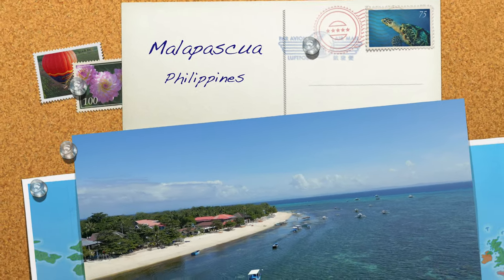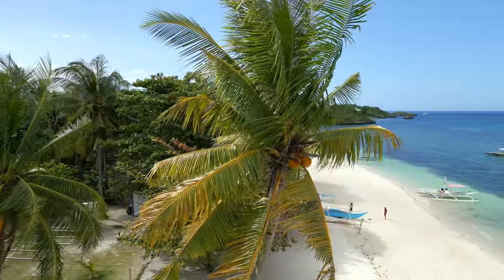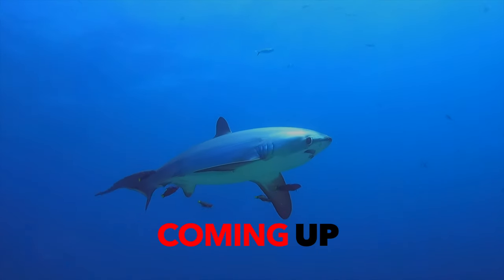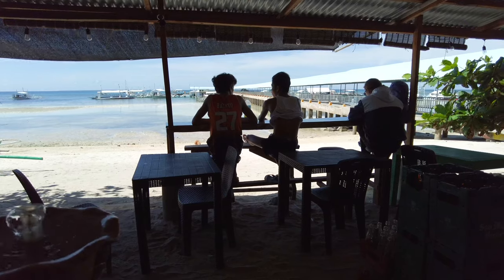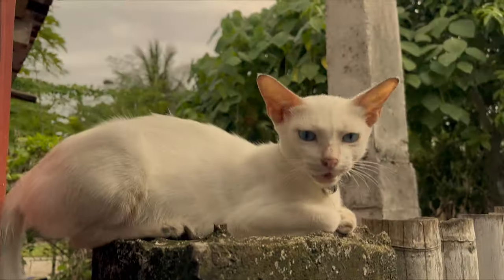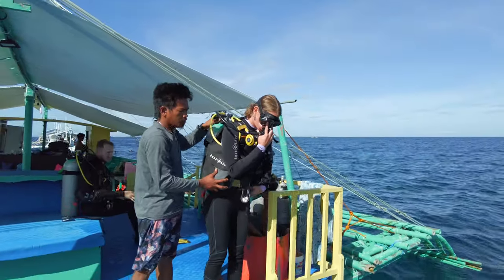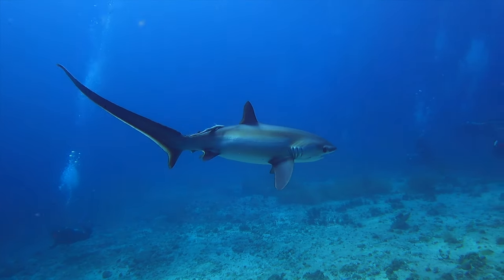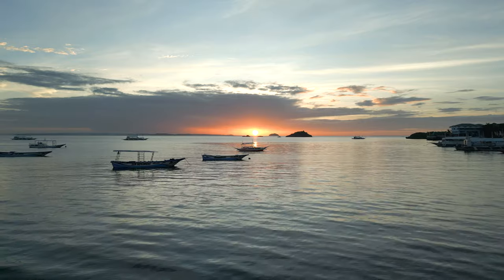Diving With Sharks - Malapascua Philippines 2024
Dive into an exhilarating adventure on Malapascua Island, a scuba diving paradise in Cebu, Philippines! This travel vlog captures the essence of a true travel junkie's journey – from mesmerizing underwater explorations to discovering hidden island treasures. 🌴🐠

🌊 Scuba Diving in Malapascua: Experience the thrill of diving in Malapascua, renowned for its breathtaking marine life, including the famous thresher sharks. Explore the vibrant underwater world that makes this island a top destination for scuba enthusiasts.

Video content

0:00 - Intro
0:21 - Langub Beach 1
0:38 - Getting to Langub Beach
0:55 - Langub Beach 2
1:41 - Burger shack
2:03 - Getting to the dive shop
2:56 - Gearing up on the boat
3:25 - Diving with sharks
4:09 - Bounty Beach
4:30 - Sunset - Thank you for watching

In this adventure, we had the incredible opportunity to dive with Atlas Divers, one of the premier diving operators on Malapascua Island. Known for their professionalism, safety, and deep knowledge of the local marine environment, Atlas Divers offered us a truly unforgettable underwater experience.

Their expert guides led us through some of the most stunning dive sites around Malapascua, where we encountered the island's famous thresher sharks and explored vibrant coral reefs teeming with marine life. The team at Atlas Divers not only ensured our safety and comfort during each dive but also shared fascinating insights about the local ecosystem and conservation efforts.

If you're planning a dive trip to Malapascua, we highly recommend Atlas Divers for an exceptional and eco-conscious diving adventure. Their passion for the ocean and commitment to providing top-notch diving experiences really sets them apart.

"Summer Adventure" by SergePavkinMusic
Source: Pixabay.com

"Science Documentary" by Lexin_Music
Source: Pixabay.com

"The Entertainer" by Scott Joplin

Additional information: In this channel we have provided you with some important information about life in Philippines and Malapascua. I talked about life in Philippines and Malapascua, daily life in Philippines and Malapascua, the history of Philippines and Malapascua, life in the country of Philippines and Malapascua.
When you watch our channel, you will get interesting information about Philippines and Malapascua's wildlife, Philippines and Malapascua's animals, Philippines and Malapascua's rainforests, and things to do in Philippines and Malapascua. I also provided information about the climate in Philippines and Malapascua. Philippines and Malapascua life, Philippines and Malapascua and Southeast Asian culture and travel, traveling in Philippines and Malapascua, Philippines and Malapascua traditions, Philippines and Malapascua rules, Philippines and Malapascua conservation centers, Philippines and Malapascua life, Philippines and Malapascua laws, Philippines and Malapascua nature, Philippines and Malapascua's orangutan conservation, Philippines and Malapascua's sun bear conservation, Philippines and Malapascua's rainforests, Philippines and Malapascua's people, Philippines and Malapascua's cities, Philippines and Malapascua's country, Philippines and Malapascua vlog, Philippines and Malapascua's animals, Philippines and Malapascua's beauty, Philippines and Malapascua culture, getting around in Philippines and Malapascua, Philippines and Malapascua tours, Philippines and Malapascua vlog shooting, Philippines and Malapascua booking services, staying in Philippines and Malapascua, Philippines and Malapascua travel opportunities, Philippines and Malapascua Adventures, Wildlife in Philippines and Malapascua, Philippines and Malapascua attractions, Philippines and Malapascua's accessibility in Philippines and Malapascua, Philippines and Malapascua’s food, Philippines and Malapascua's animal rescue, Philippines and Malapascua's natural beauties, Philippines and Malapascua's tours, Philippines and Malapascua's places to visit, how Philippines and Malapascua is developing, where is Philippines and Malapascua, Philippines and Malapascua's people Thank you for watching!